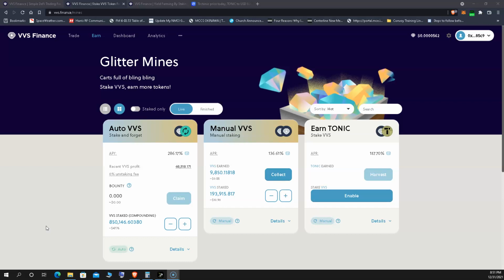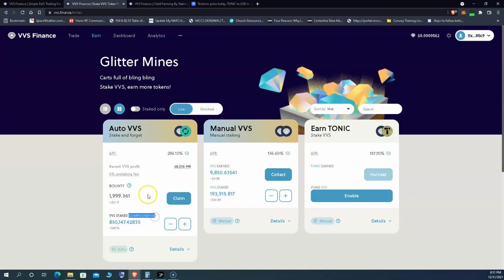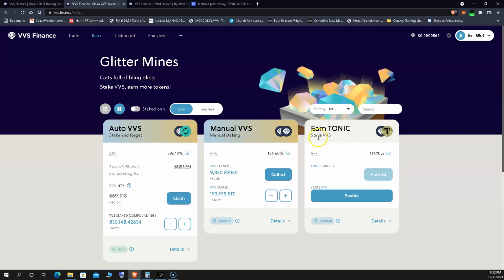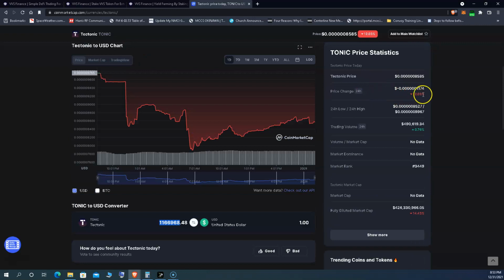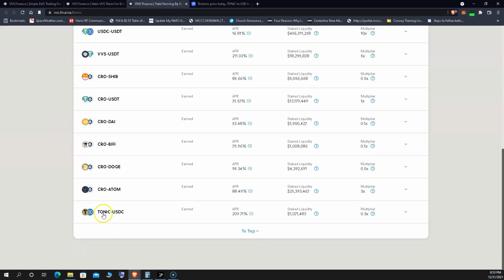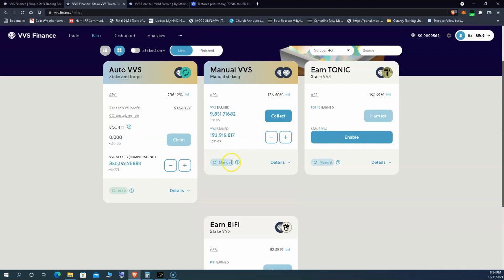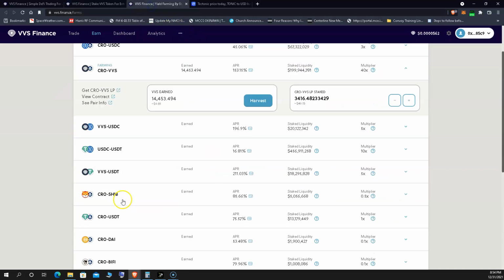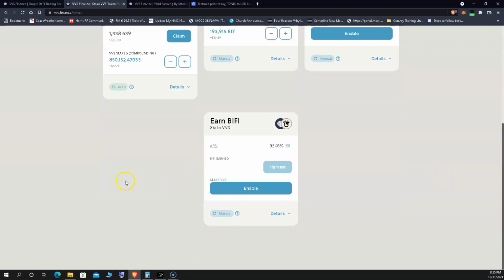Earn TONIC with your VVS !! Simple VVS/Tonic Strategy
Happy New Year Crypto Family!!!
How you can earn the new Tonic (Tectonic) token on the VVS Finance platform.
Now you can earn BIFI, VVS, and Tonic on the same platform!

*As always nothing on this channel constitutes financial advice, this is for entertainment and educational purposes only, do your own research (DYOR).*